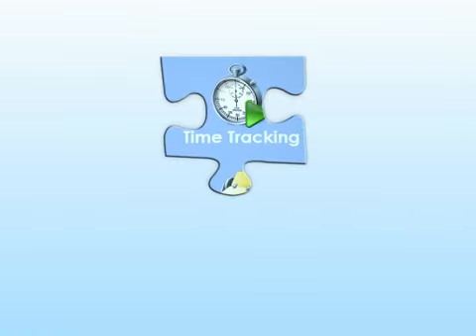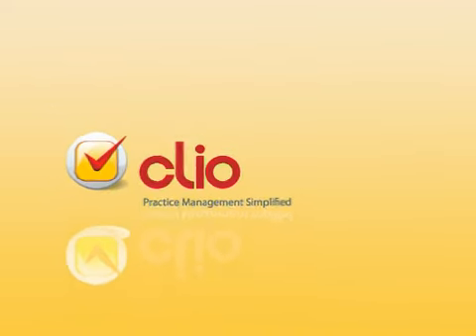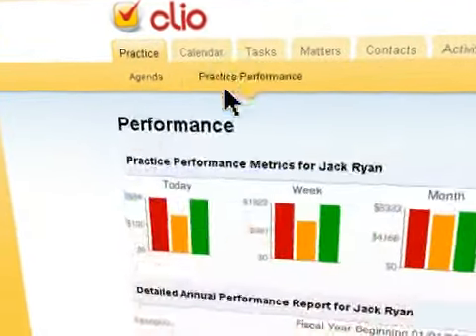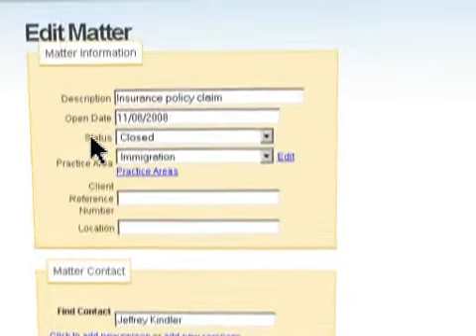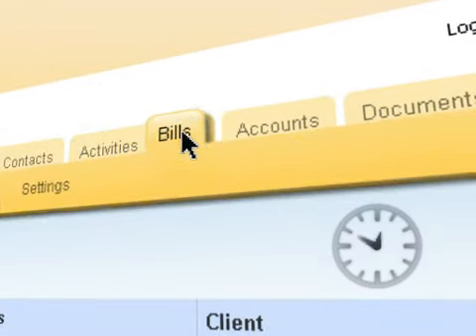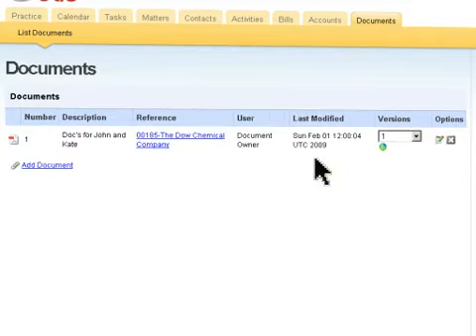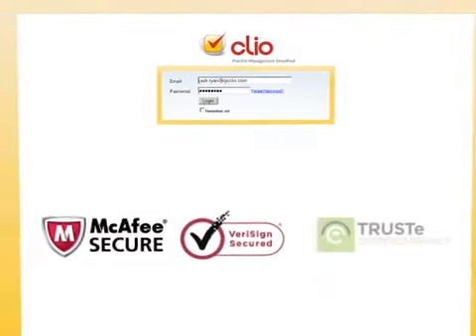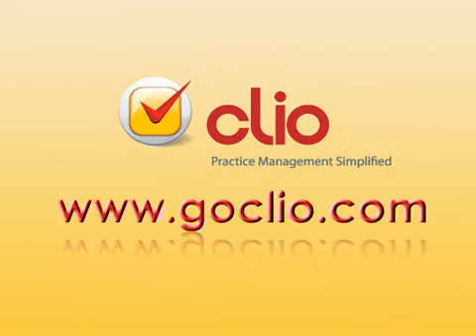Clio - Practice Management Simplified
Clio includes a full suite of practice management tools targeted specifically at the administrative needs of sole practitioners and small firms. Clio is a single resource that eliminates the need for multiple specialized applications by incorporating the principal talents of each. Web-based, secure, and easy-to-use, Clio seeks to overcome many of the technical hurdles offered by conventional practice management solutions. Spend your valuable time building your practice, let Clio handle the rest.

NB: I am not the developer of Clio and I am in no way involved with Themis Solutions Inc., provider of Clio. I really like their tools and couldn't find any information on YouTube to suggest it to my clients. When some of my clients don't recognize a familiar link (like YouTube), they sometimes mark them as spam. So here it is.

If anyone at Themis Solutions Inc. wants me to take down this video, I will do it in a timely fashion. I don't need any lawyers on my back ;)